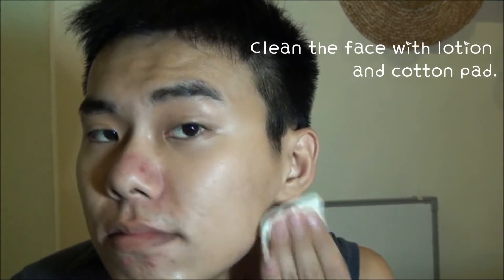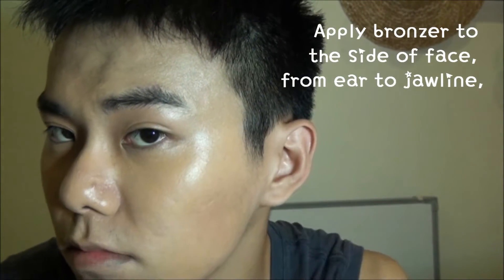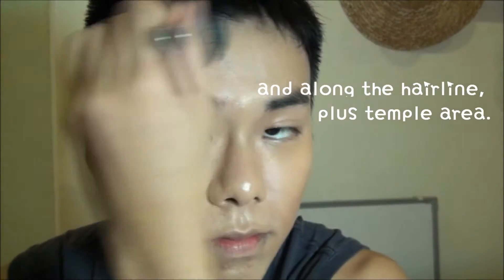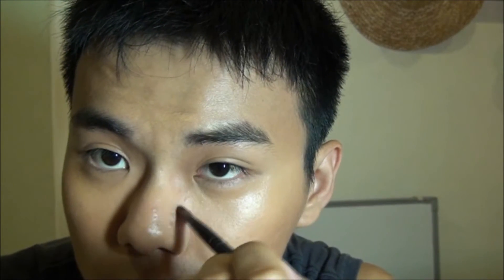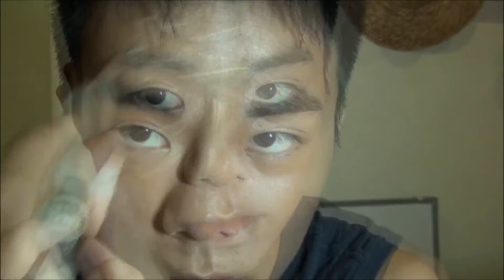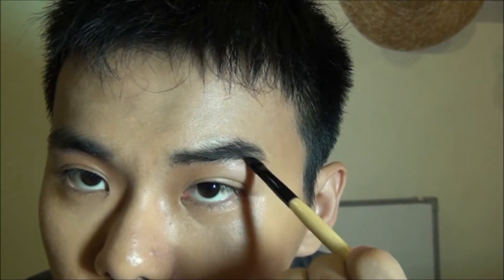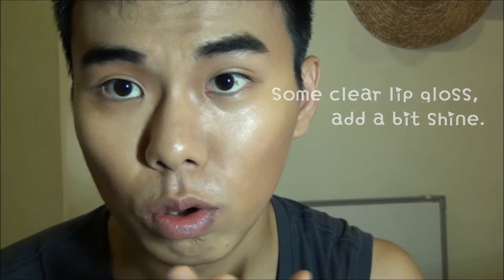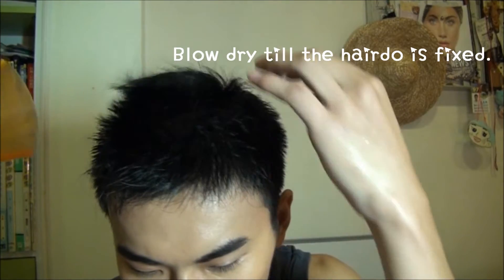ZE:A Bronzed Look in '후유증Aftermath' (Kpop Idol Inspired)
To practice Korean, I subbed the first part of this video. If there is any mistake, just go ahead and correct me. Thanks.
문법 잘못 있으다면 내게 고치로 말해 주시기 바랍니다.